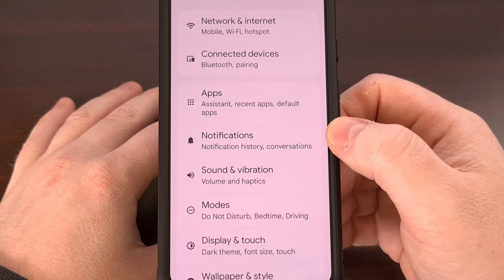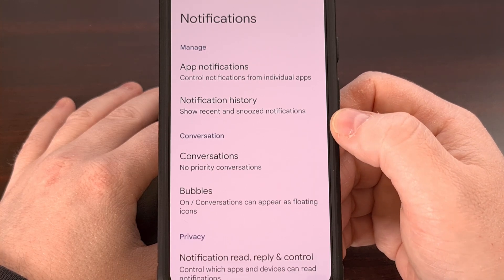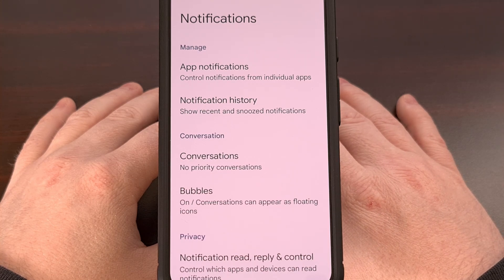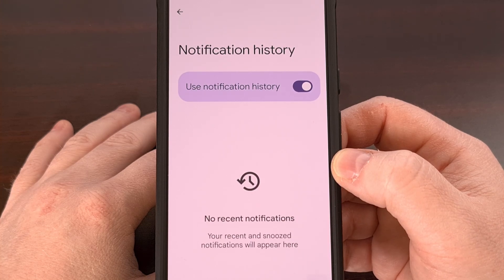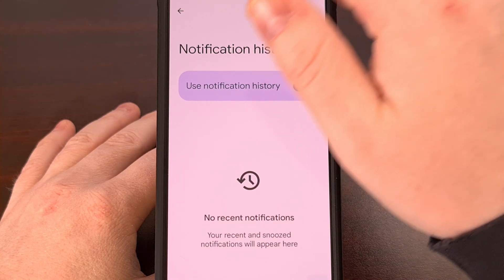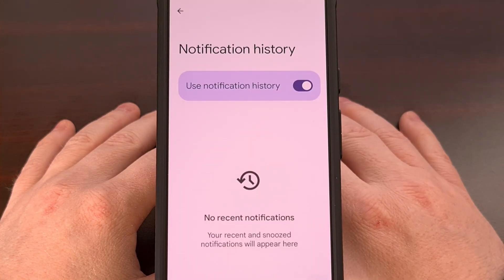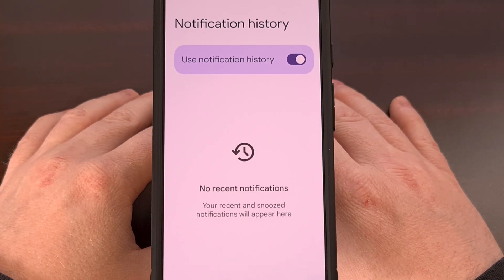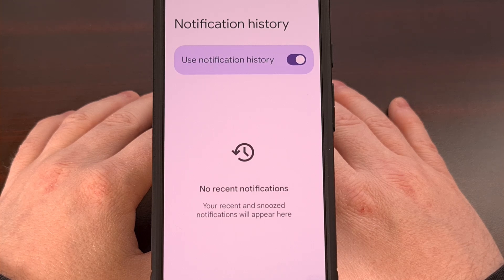1st Setting ALL Android Owners Should Enable Right Now!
I suggest everyone should turn this one Android feature on before you miss out on an important notification.

Video Description
We all have those specific settings that we change as we start setting up our Android smartphone for the first time. These are usually different for everyone, but there's one specific setting that I recommend everyone change.

Sadly, this feature is still disabled by default, but it just takes a few seconds in the Settings application and it'll stay turned on until you reset your phone.

Enable Notification History on Android
Back in 2020, with the launch of Android 11 and honestly, I'm still surprised that Google has not enabled the feature for everyone right out of the gate.

This feature is called Notification History, and it can be massive sigh of relief if you ever accidentally swipe away an important alert from one of your applications.

We can find this feature by first launching the Settings application.
And then tapping into the Notifications menu.
From here, are you are likely to see the Notification History feature somewhere toward the top here.

I understand that these settings can look different depending on which company made your phone.
So if you're having difficulty finding this, I recommend using the search box at the top of the Setting app
And then searching for the word history

As mentioned, this feature is going to be disabled by default, but it just takes a single tap from here to enable it.

conclusion
This feature can be incredibly vital if you receive critical notifications from work or even from family members.
And I'm sure we've all been there a few times before.

We are clearing out our unimportant notifications from the panel here. . .
And maybe you accidentally tap the clear all button
Or maybe you just go through them swiping them away really quickly

Then you start reading one as you swipe it away that is clearly something you need to respond to.

If this ever happens after you have enabled the feature, then you can always come back to this menu and go through your recent notifications.

It won't store all of them here, but it will display a bunch of notifications that were recently received by your phone.

I want to know the one setting you always change on Android when you first setup your new phone.
Use the comments section down below to share your thoughts.

1. Intro [00:00]
2. Enable this one setting right now! [00:33]
3. Conclusion [01:38]